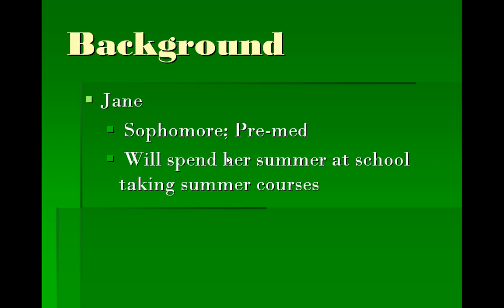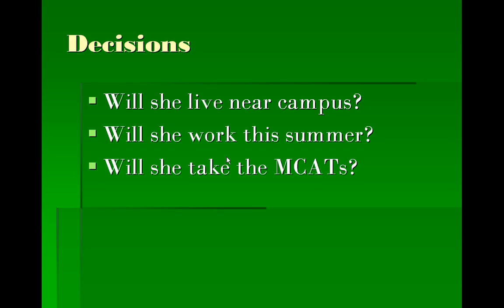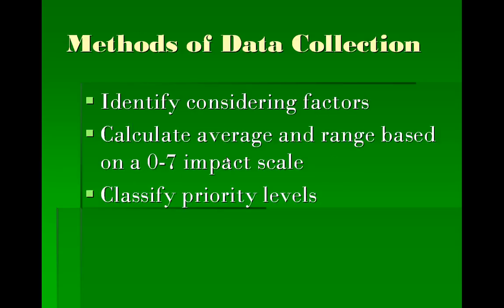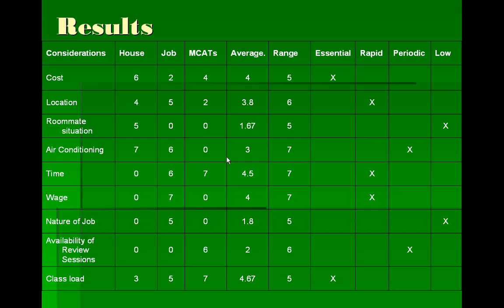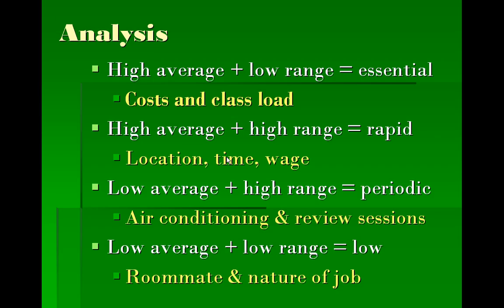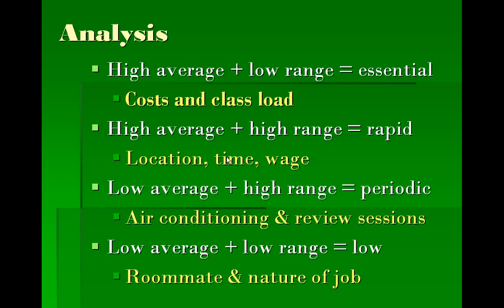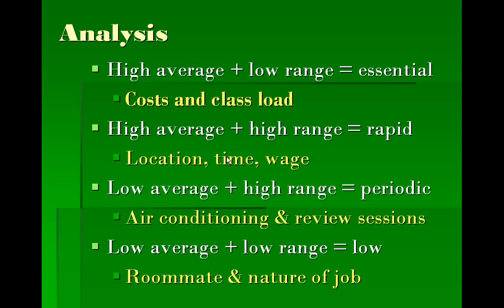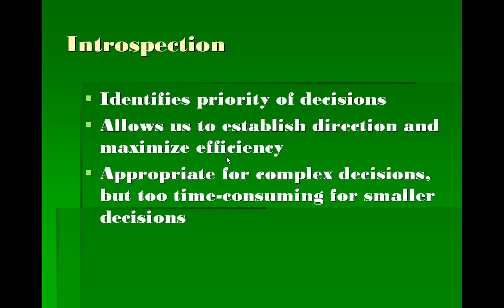Needs Assessment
Needs Assessment for HESY 210